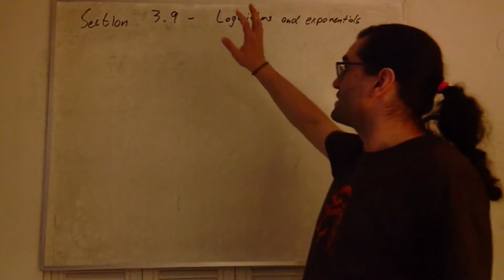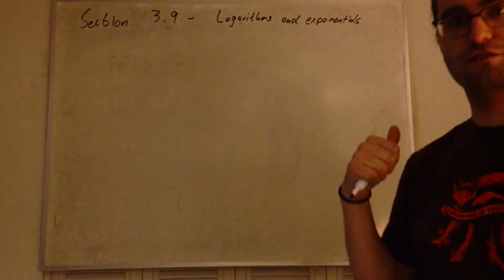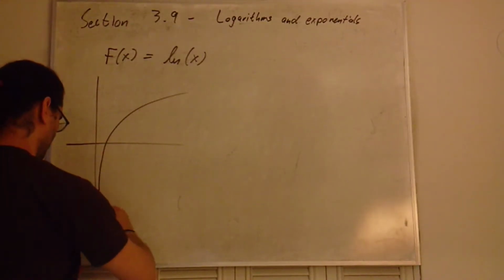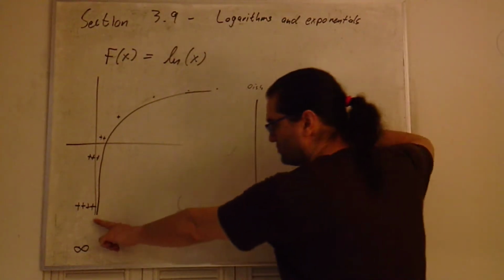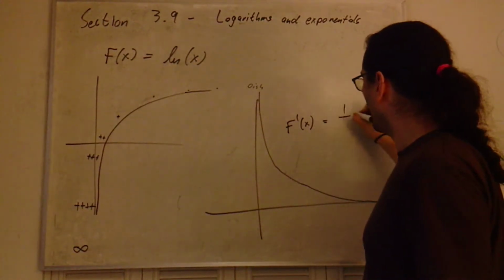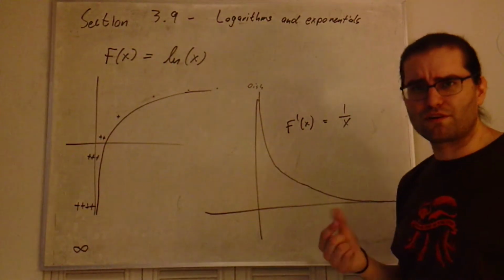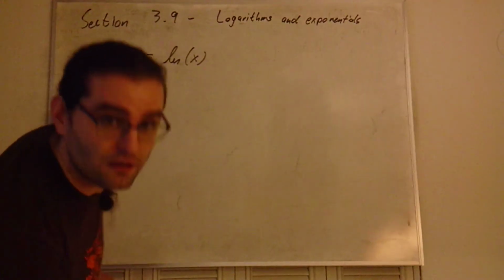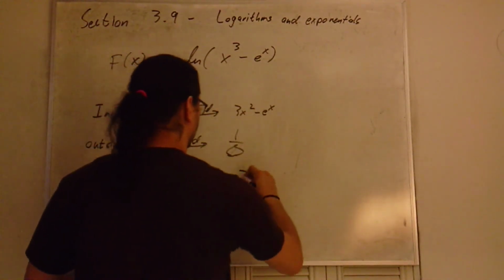Calc I - Section 3.9(1) Log Derivatives